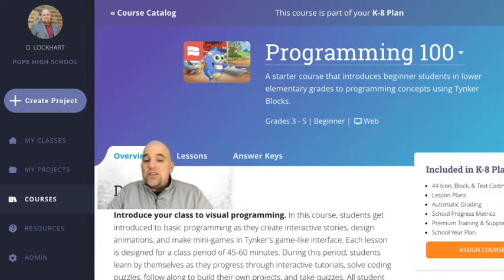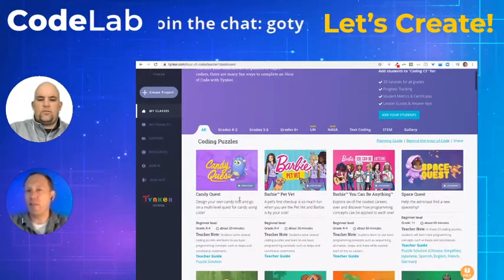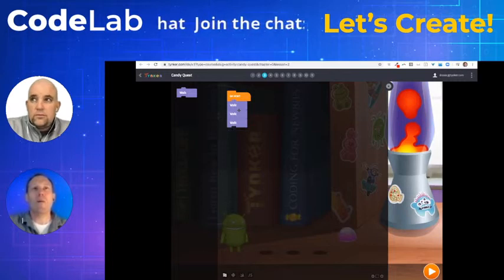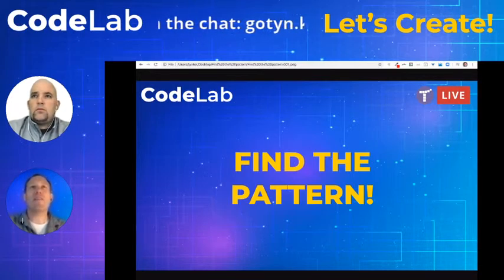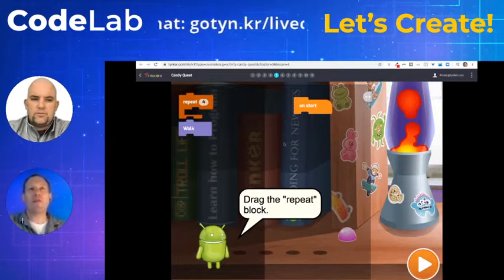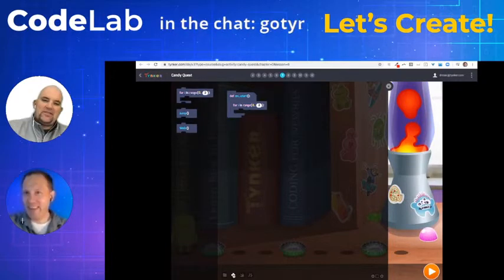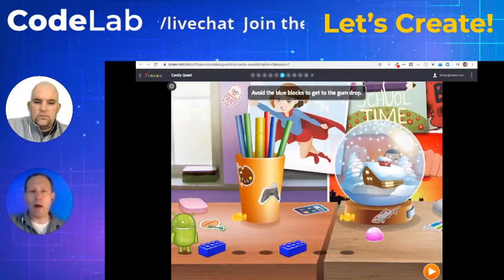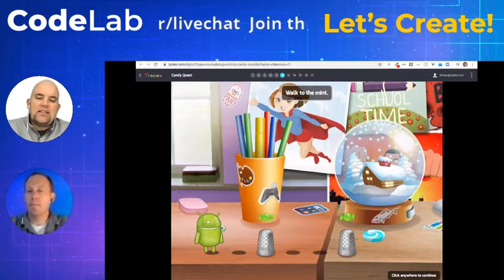Composing Candy Quest v2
Learn loops and conditional statements as you code your way through our iconic Candy Quest activity! With the help of our CodeLab guests, you’ll design your own candy troll character and help it find its way home. The best part? You’ll help your character collect gumdrops and mints along the way!

Candy Quest is part of our free course, Programming 100.